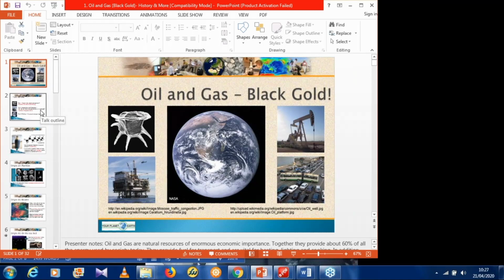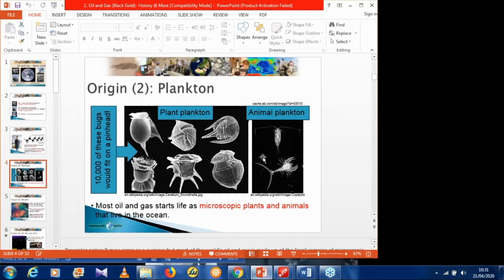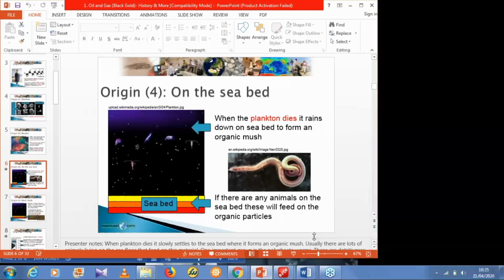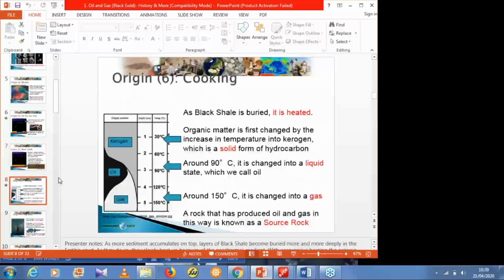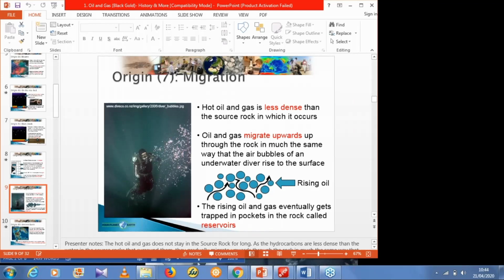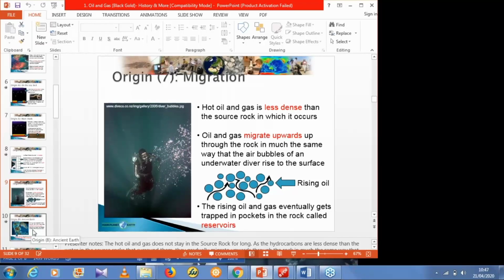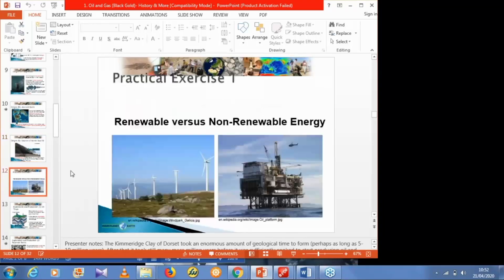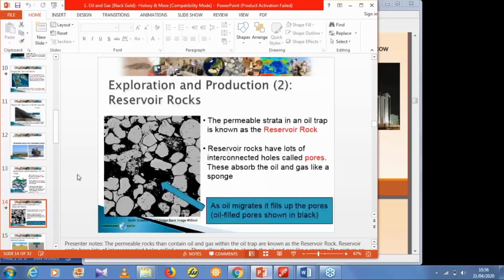INTRODUCTION TO OIL & GAS (EXPOSITION) I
INTRODUCTION TO OIL & GAS (EXPOSITION)